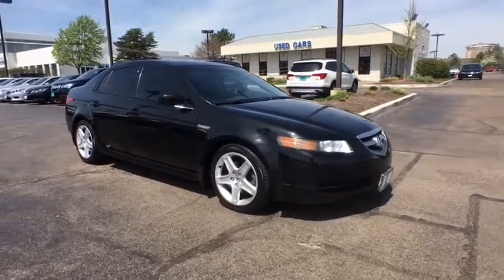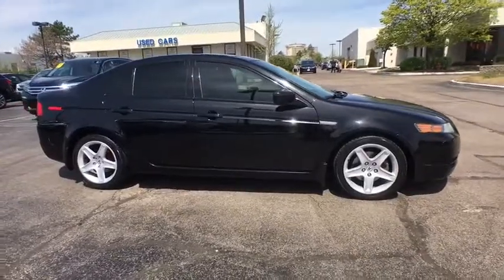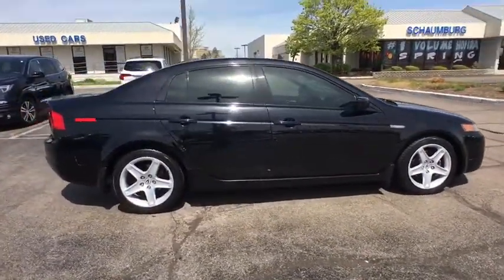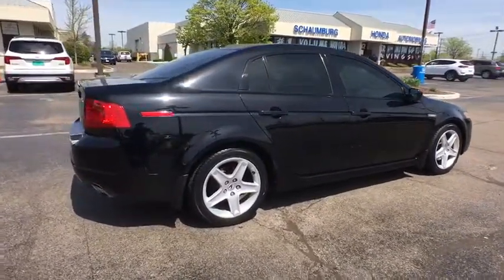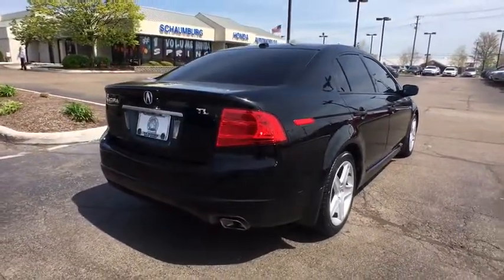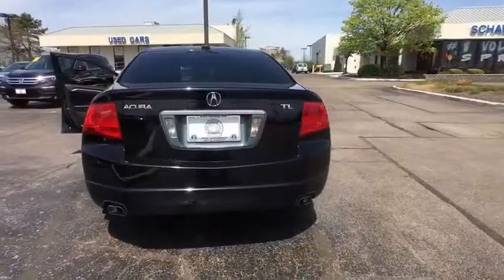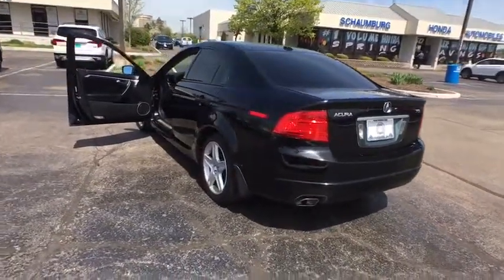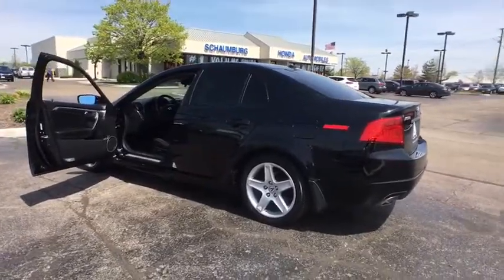2005 Acura TL Schaumburg, Arlington Heights, Elgin, Naperville, Lisle, IL 82437A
Schaumburg Honda
750 E Golf Rd

Recent Arrival! 2005 Acura FWD TL Navigation 5-Speed Automatic with Overdrive Odometer is 6163 miles below market average!